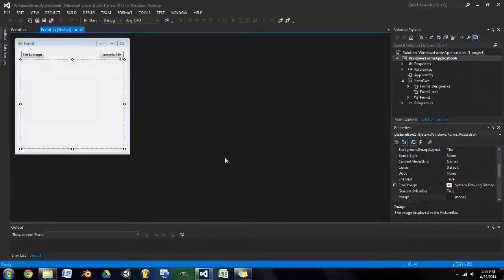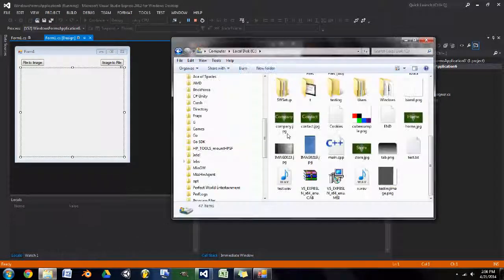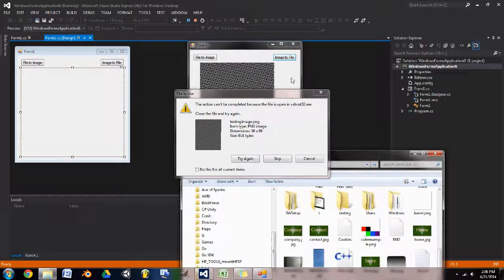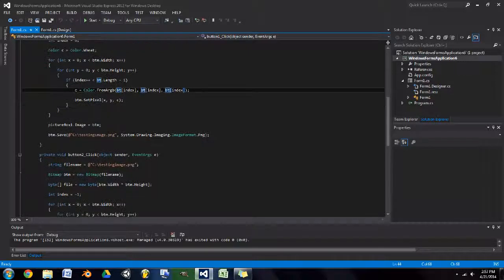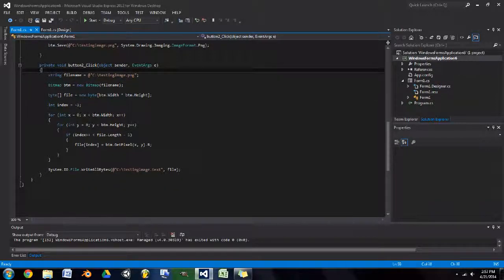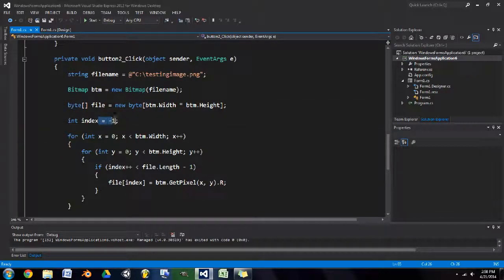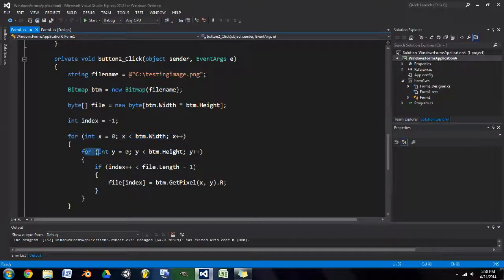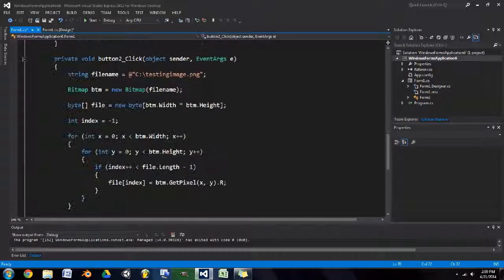Convert Image back to File in C#